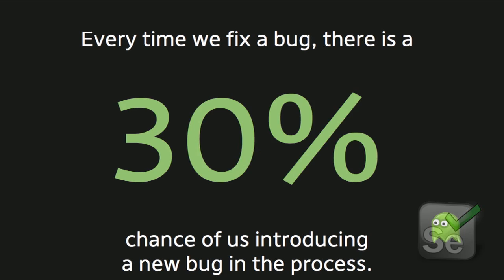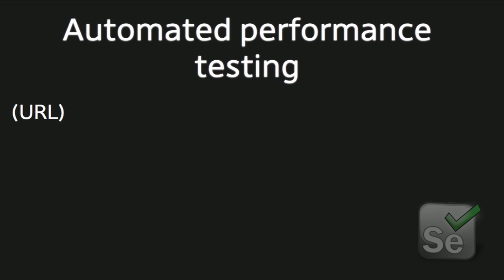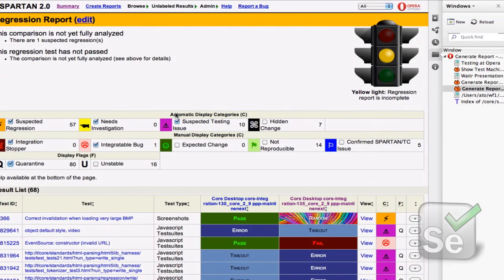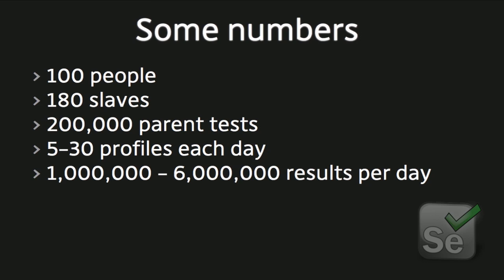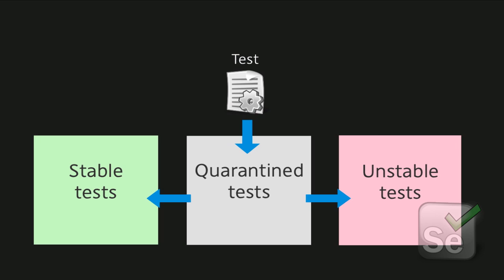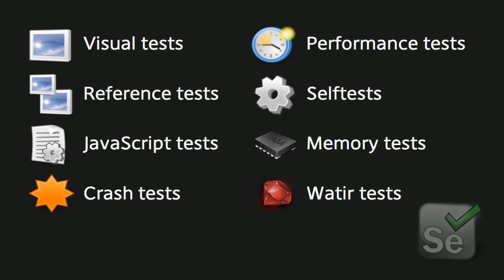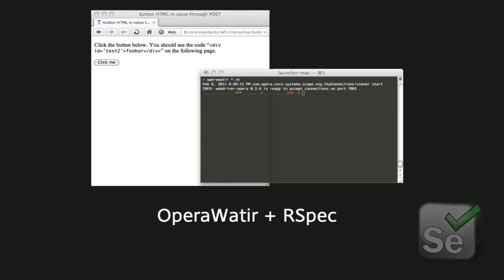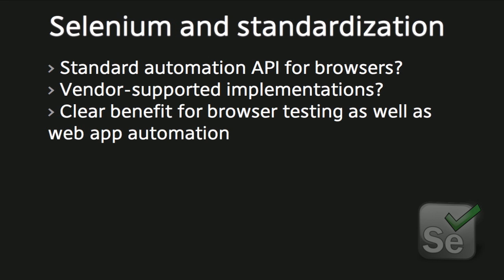Andreas Tolf Tolson: Operwatir and Testing at Opera